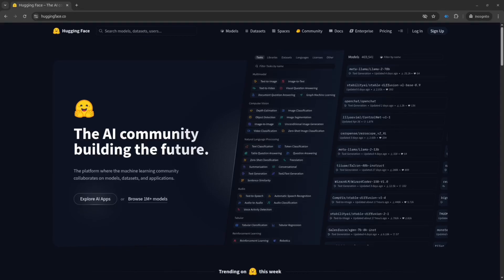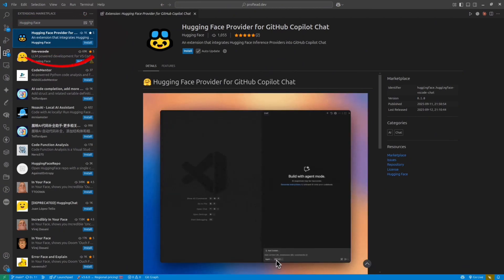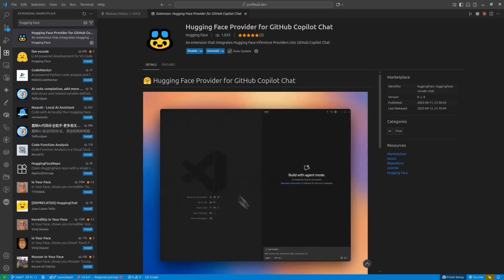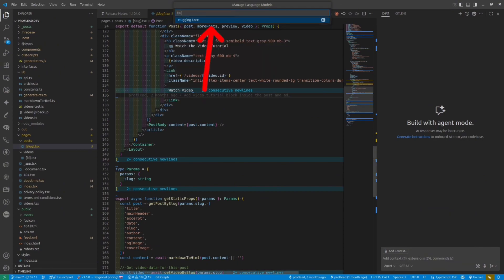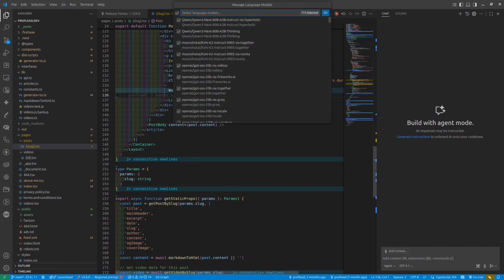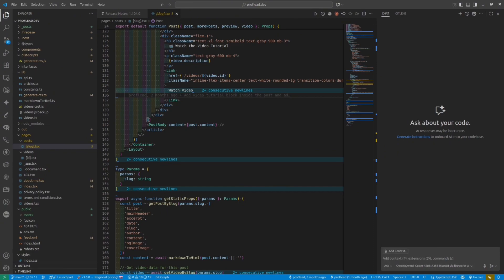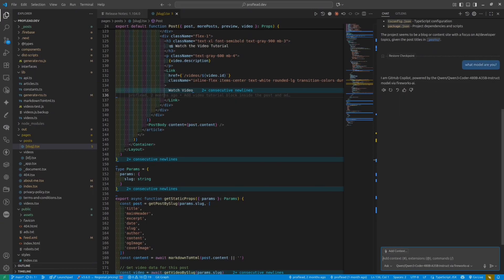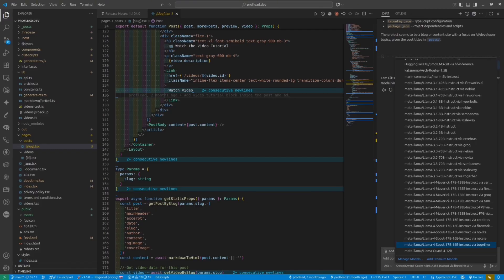Hugging Face in VS Code: 170+ Models (Mistral/GPT-OSS/etc)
In this video, I'll show you how to supercharge your GitHub Copilot by integrating Hugging Face models directly into your VS Code. This allows you to try out over 170 of the latest open-source models right from your editor!

I'll walk you through everything, step by step:
- How to install the Hugging Face extension for VS Code
- How to get and add your Hugging Face token
- How to select and switch between different models like Qwen, DeepSeek, and more.

This is a game-changer for anyone who wants to experiment with the latest AI models without leaving their development environment. I'll also show you how to troubleshoot common issues, like what to do if you're on an older version of VS Code.